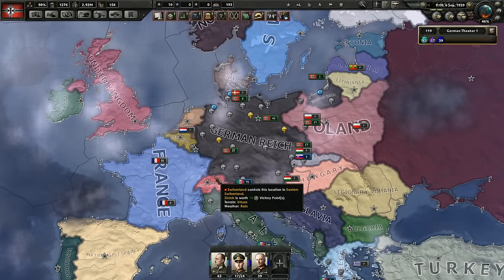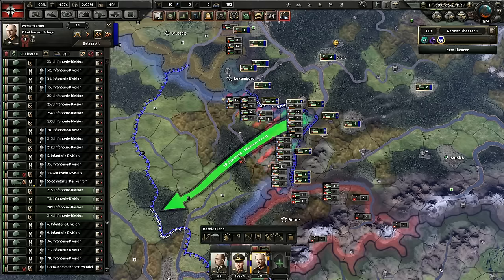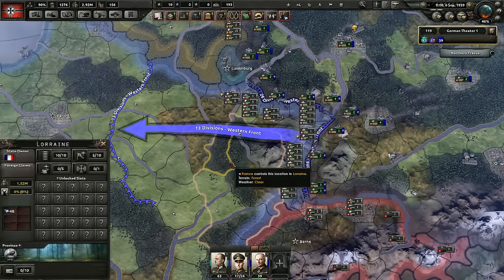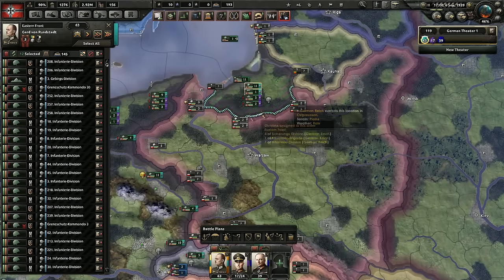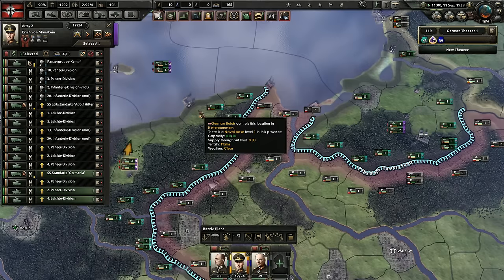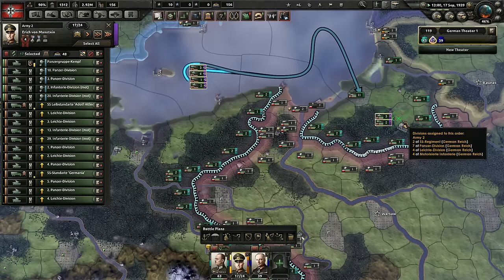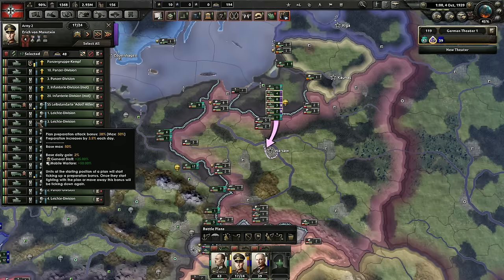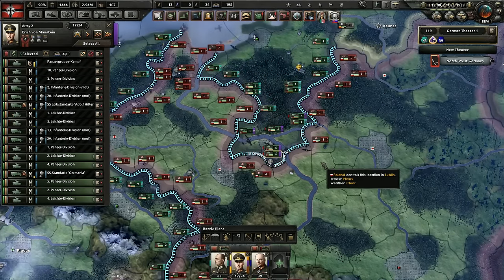HOI4 Hints, Tips, and Tricks - Battleplans [Hearts of Iron IV]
This episode looks into the Battleplan system and how you can use it, or not use it, to your advantage.